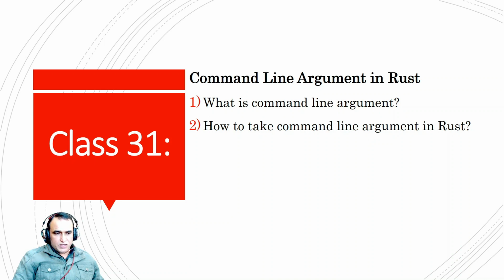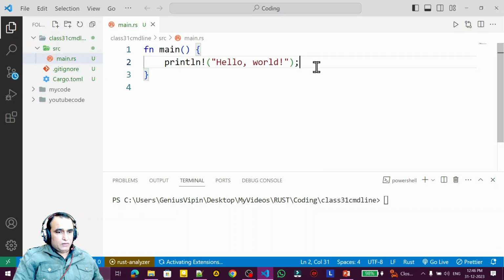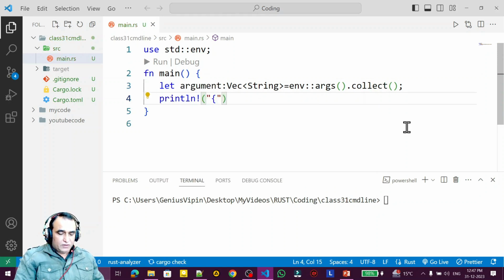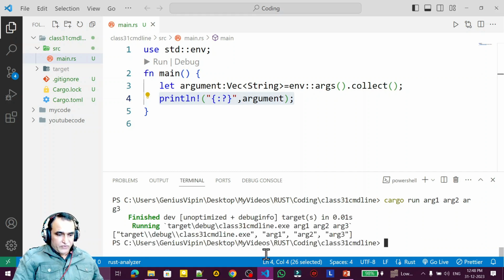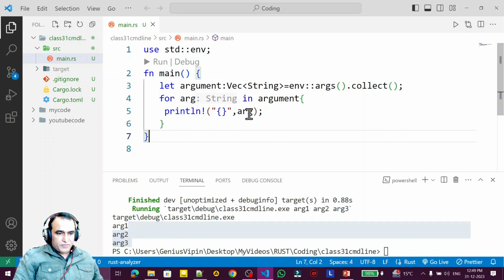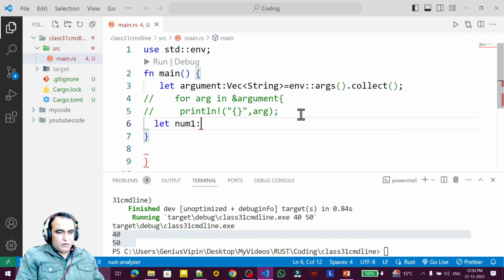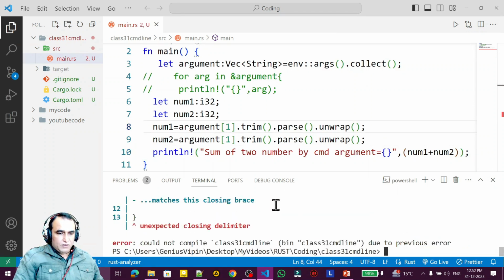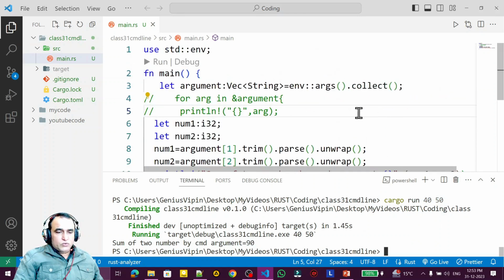Command Line Arguments in Rust | Rust Tutorial -31 | Dr Vipin Classes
Rust Command Line Arguments

what is command line arguments
how to use command line arguments in rust
command line arguments in rust